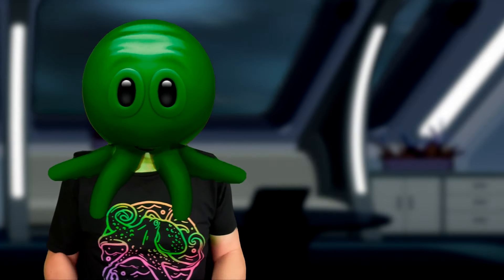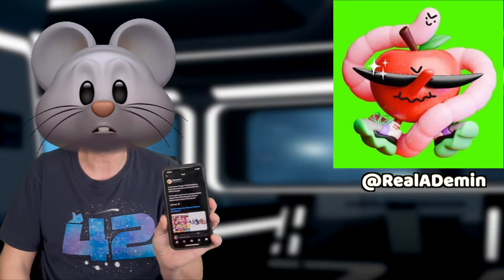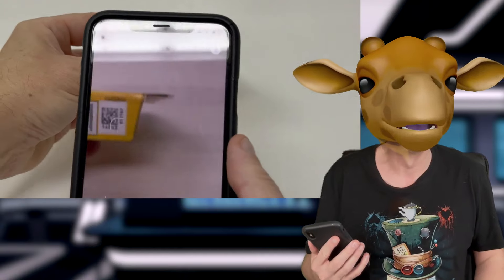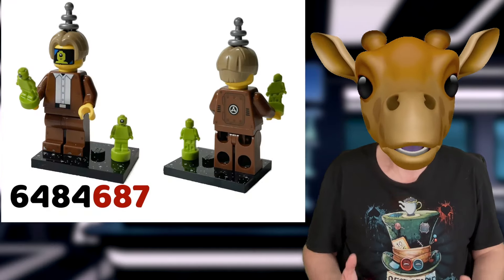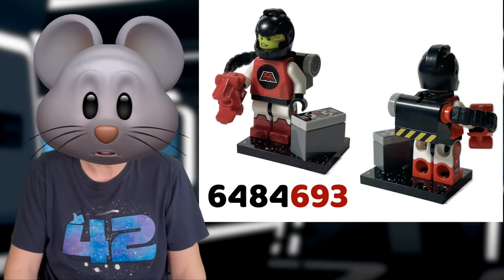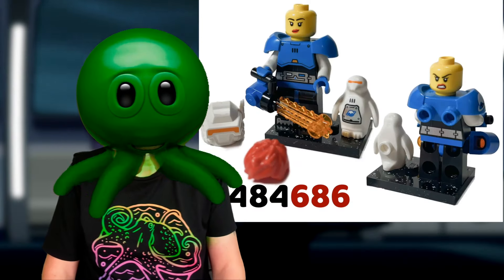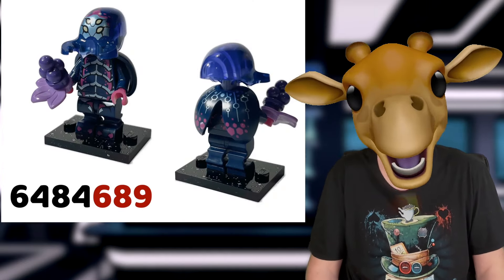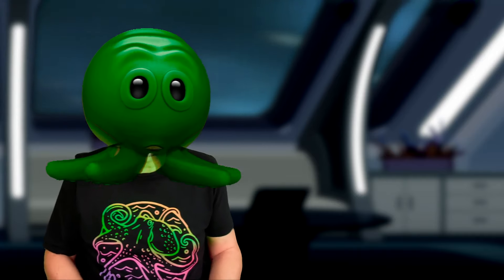Forthcoming LEGO Space CMF Series Hack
Thanks to Aleksandr, we now have a better look at the forthcoming LEGO Space CMF series, as well as confirmation the “hack” to find out what’s inside the box still works!… 🐙🐭🐔🦒

FURTHER VIEWING